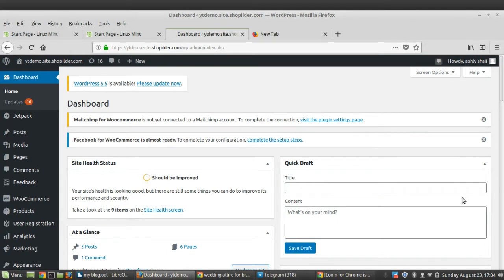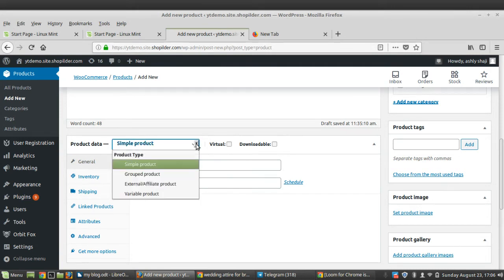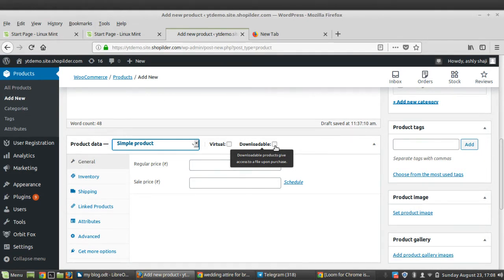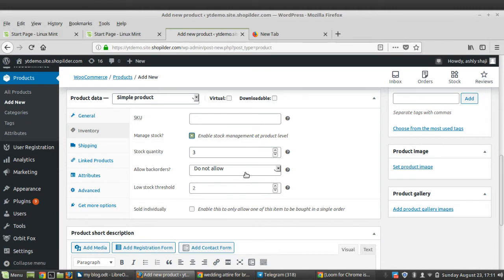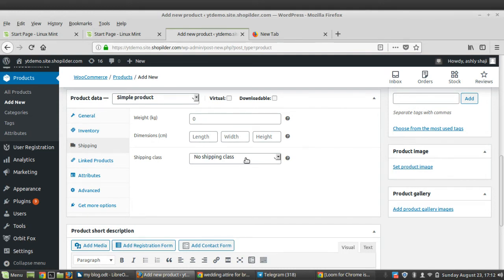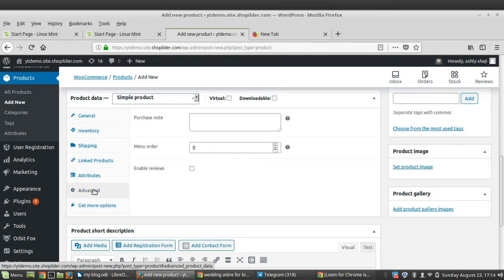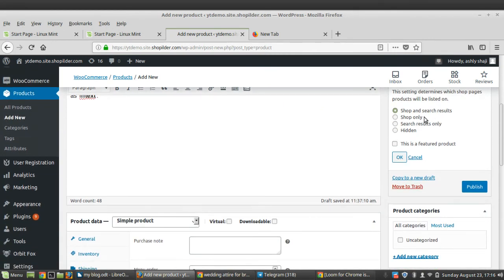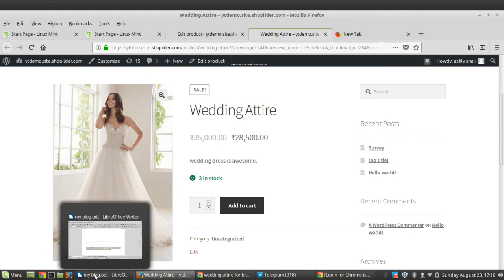WooCommerce Series - Part 2 ( How to add a product in WooCommerce )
This video will helps you to know How to create a product in WooCommerce.

0:00 Introduction
0:35 Adding a product
0:58 Adding a name and description
2:15 Choose your product type
4:54 Familiarization with Product data meta box
10:53 Additional touches
11:58 publish

Adding a product in WooCommerce is a much simpler task. Let us do it by 06 steps.

Step 01
Adding a product
To add a product go to PRODUCTS and select ADD NEW on the admin panel.
start adding your first product with a product TITLE and  DESCRIPTION.

Step 02
Choose your product
Below the description box, you can see the options to choose your product type depending on what you are selling. WooCommerce offers you 6 basic types of products such as Simple product, Grouped product, external product, Variable product, virtual and downloadable products.

Step 03
Product data meta box
Product data meta box is where the majority of important data is added for your products. These may change according to the product type you choose.
General tab - Here you can set the price details for your product. There are two fields where you can update the details. Regular price and Sale price.
Inventory tab- Inventory tab helps you to manage stock effectively. By default, there will be SKU, stock status and other options available. You can add stock quantity, allow backorders and update low stock threshold here.
Shipping - Here you can add physical characteristics of your product such as weight and dimensions. You can also add shipping class here.
Linked Products - Here you will get an option to either upsell or cross-sell your products.
Attributes tab - In this tab, you can set things like colour, size etc.. for your product. You can also add custom product attribute if you didn't have one created.

Step 04
Short description
Once you are ready with your product data meta box, Its time to add a catching short description for your product. Limit the description up to 2-3 sentences.

Step 05
Additional touches
You can add product categories, images and galleries to your product from the right side of the page.

step 06
Publish
Once you are done with your new product, Just click on the publish button for publishing the product.